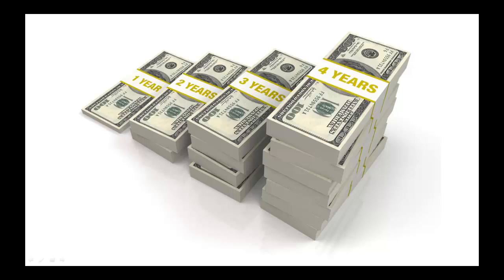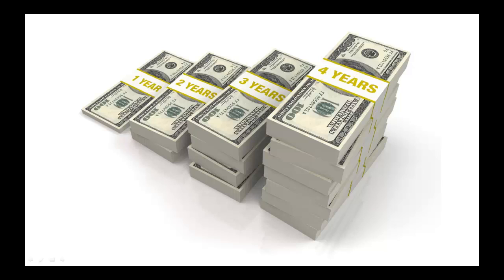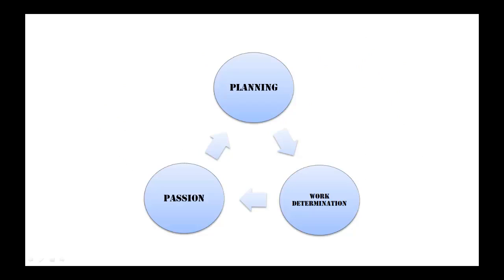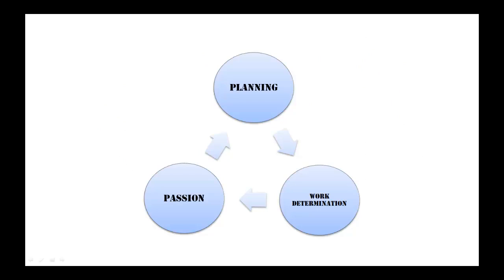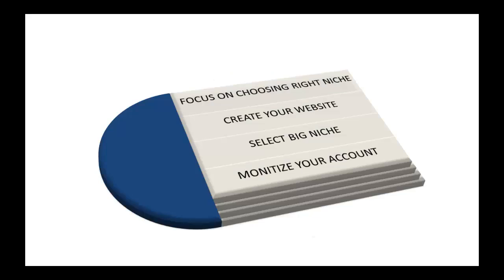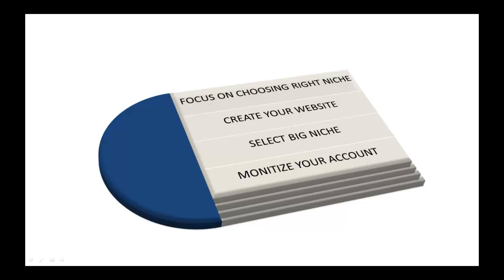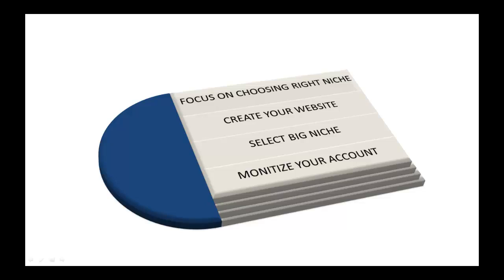6 Special Tips In Choosing Niche For Clickbank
Clickbank Marketing + FREE SECRET SOFTWARE
CLICKBANK MARKETING PLUS FREE SECRET SOFTWARE TUTORIAL (Full course)
Clickbank Marketing Step By Step Blueprint With FREE SOFTWARE

Do you want to make money from Clickbank?

Then this course is going to be your ultimate choice.

Trust me. I am providing you my complete blueprint and step-by step procedure which when followed completely with the right set of tools and software can bring you a passive income from Clickbank.

In this course I will share my personal experience and also provide my valuable tips to make money from Clickbank. This course comes with a complete step by step blueprint which I have developed few years ago, this Clickbank money making method works and it will work in future also.

You are also going to get my List Finder PRO Software worth $67 completely free with this course

You can automate the whole system using the software and the blueprint that I provide with this course.

Enroll to my course today and start your Clickbank journey. - I am also providing you 100% money back guarantee if you are not satisfied with the course.

Just give a try on my Clickbank money making system and start making money from Clickbank within next 48 hours. Above all your are also going to get my Clickbank Money Making Software completely free with the course.

If you want to know how to make money with clickbank just take this course
You will get lots of ideas howto make money online using clickbank marketing.